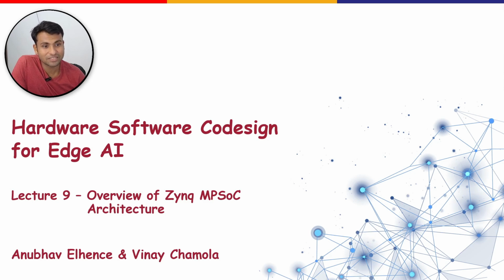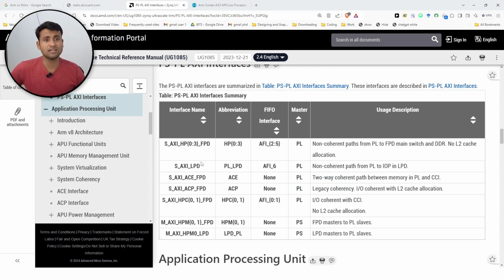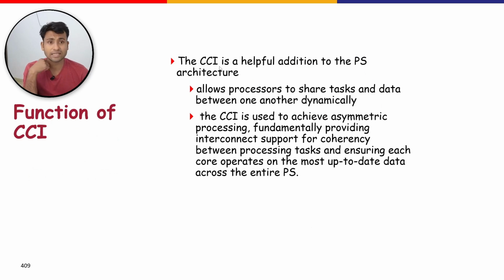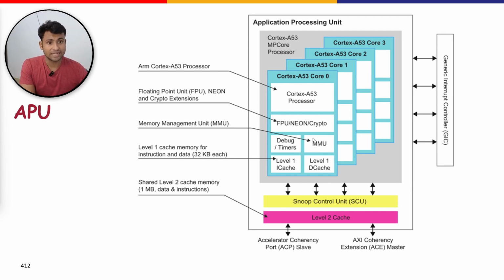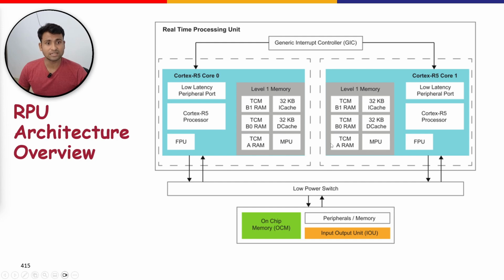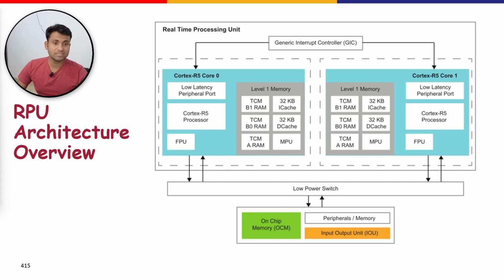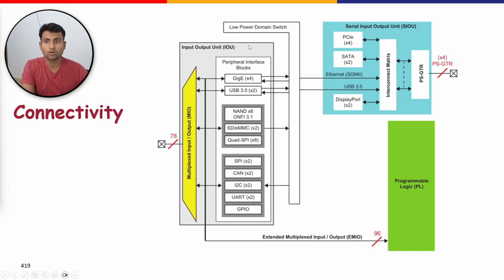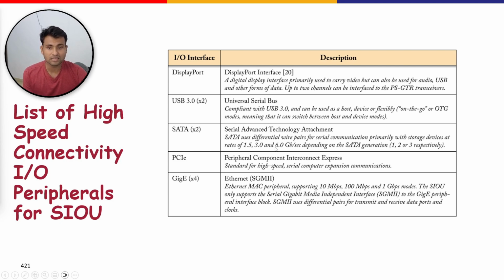Hardware Software Codesign for Embedded AI - Lecture 9 - Overview of Zynq MPSoC Architecture - I